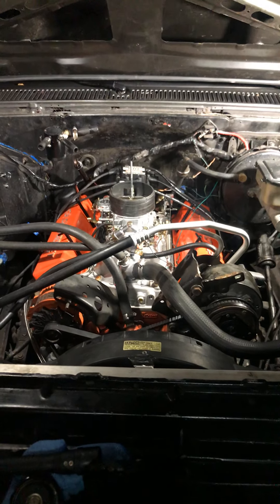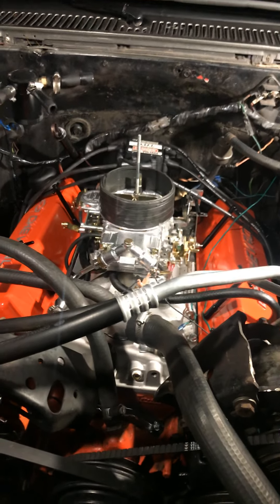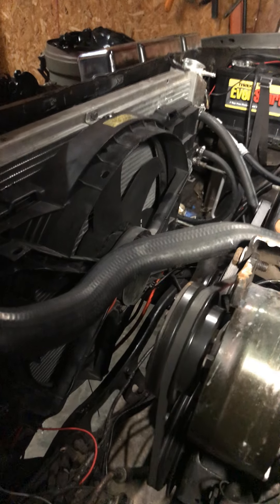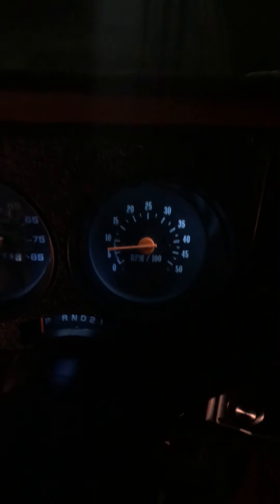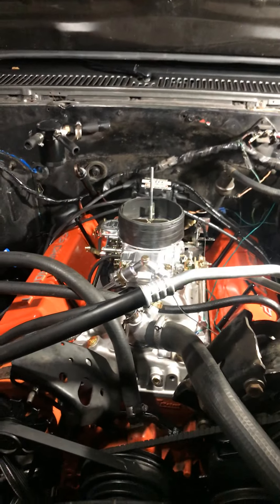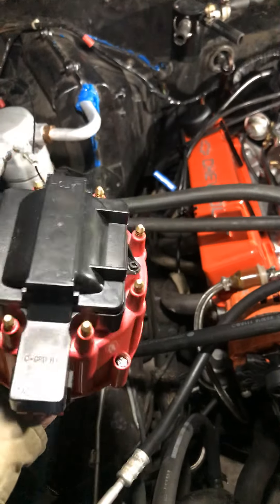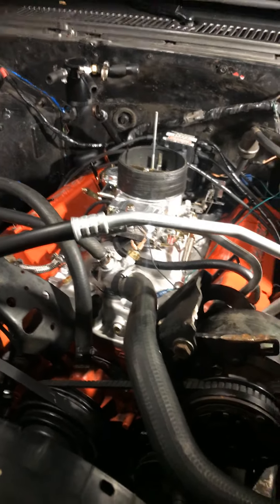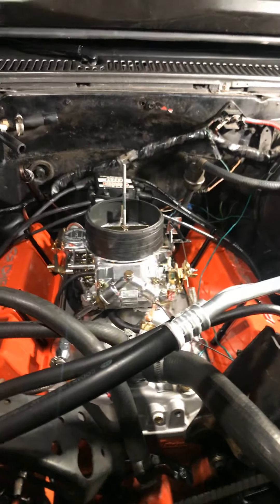Blueprint 383 stroker